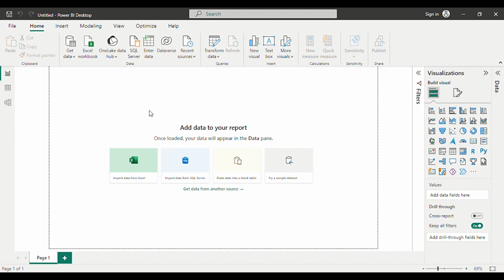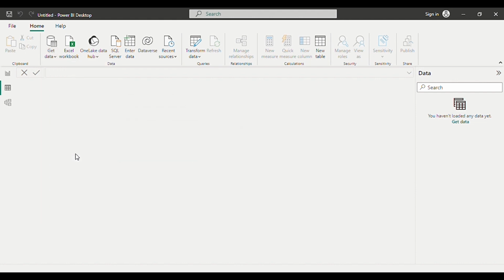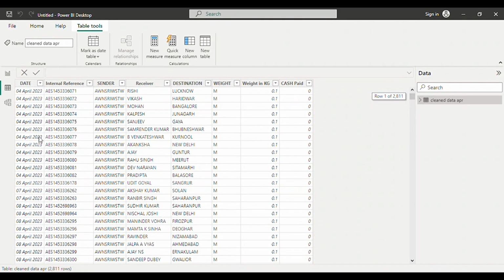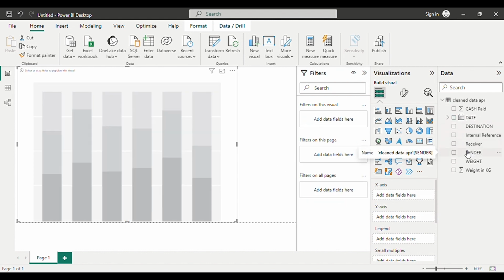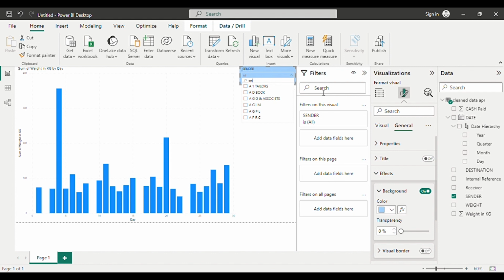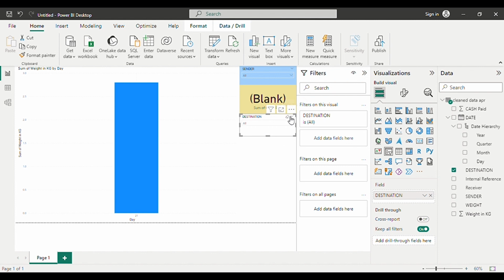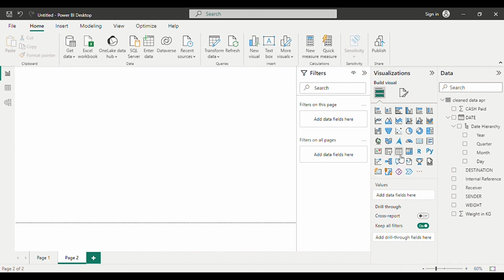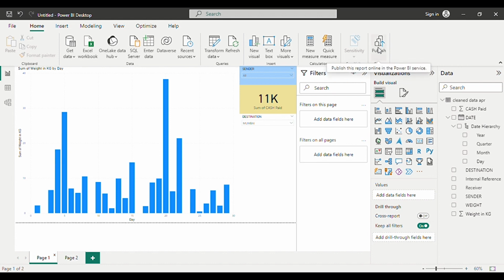Unlocking Power BI Basics: Transform Your Data with Visualizations | Beginner's Guide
Discover the power of Power BI in this comprehensive beginner's walkthrough! In just 15 minutes, I'll introduce you to the fundamental features of Microsoft's business intelligence tool.
Learn how to connect to data sources, clean and transform your data, create interactive visualizations, and build insightful dashboards.
Whether you're a data enthusiast or a professional, this guide will get you started on your data analysis journey with Power BI.